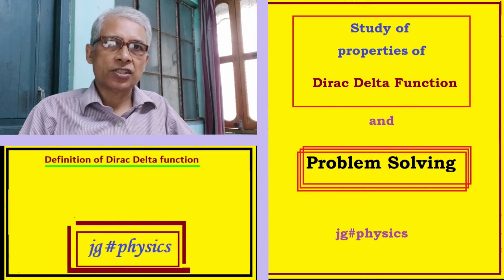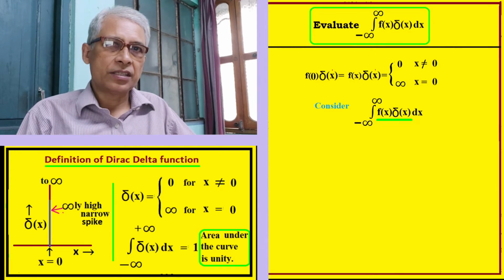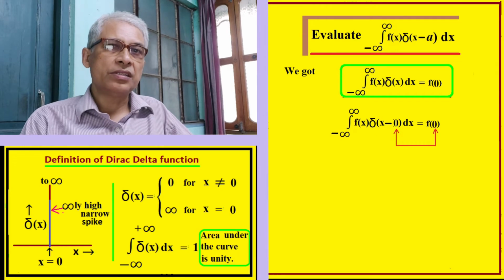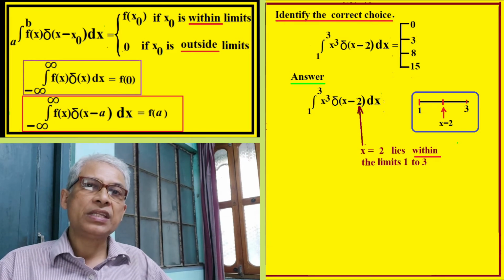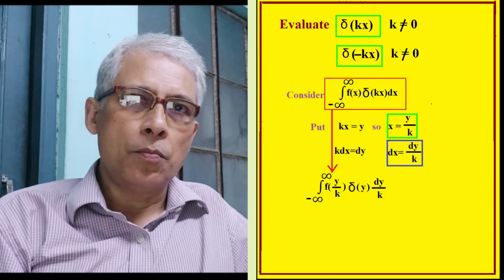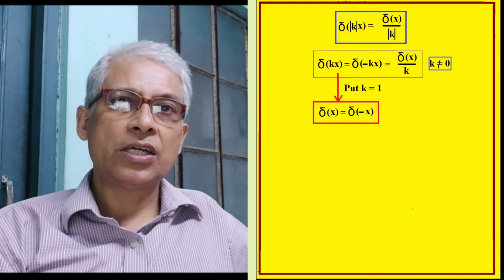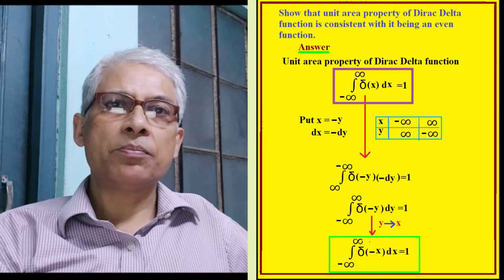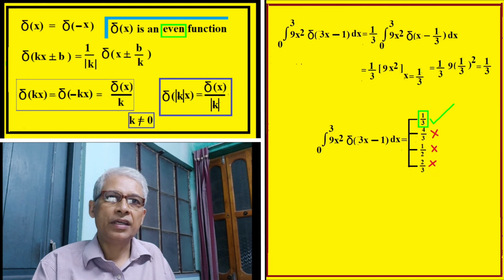Dirac Delta Function -- Properties and Problem Solving (1)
Dirac Delta Function, Properties, Problem Solving